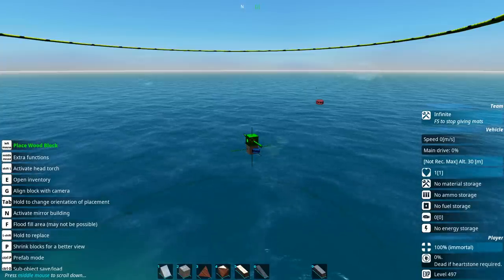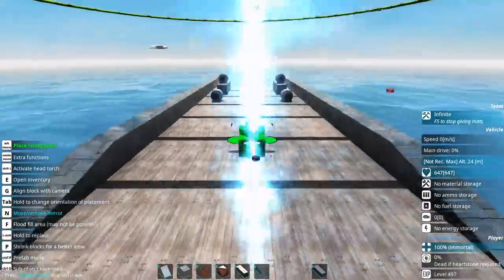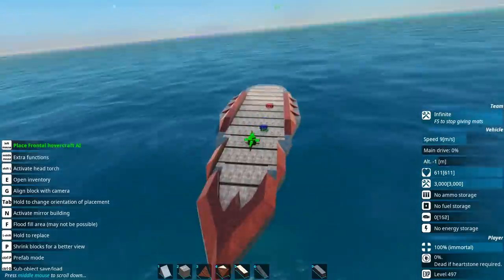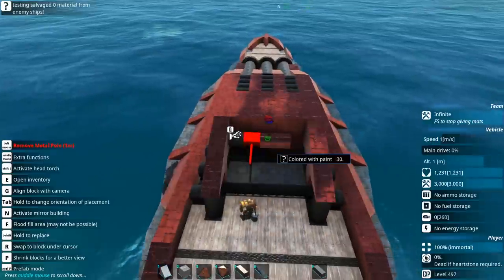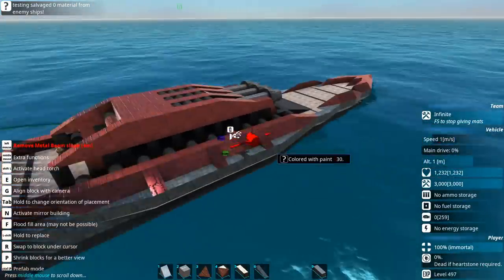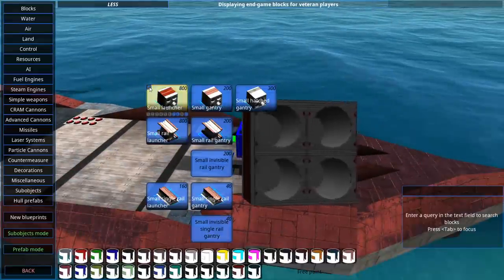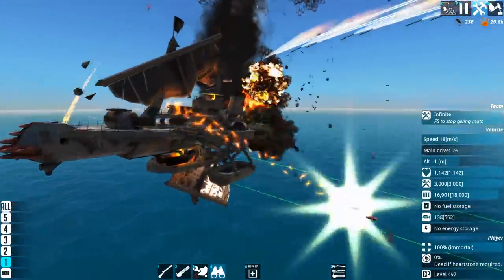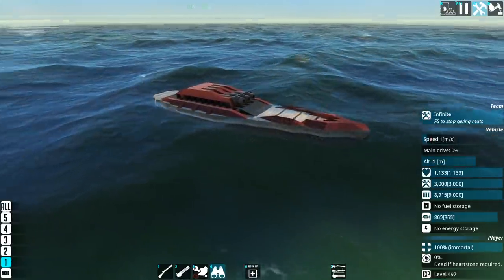Twin Cheap Ships/Drones - AA & CRAM! | Campaign Prep | From The Depths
Classifying them as drones as they may end up just using the detection systems from larger vehicles they accompany along with their 'low' cost! More effort builds to follow, just getting back into the swing o'things! :D

Also yeah music is loud in the first half, I do notice and fix that in the video and in future videos! Had audio on a single channel (Both voice & ingame) due to settings for other games being used, whoops!